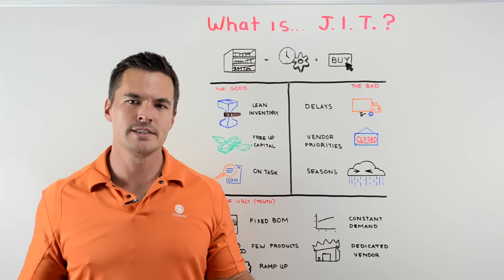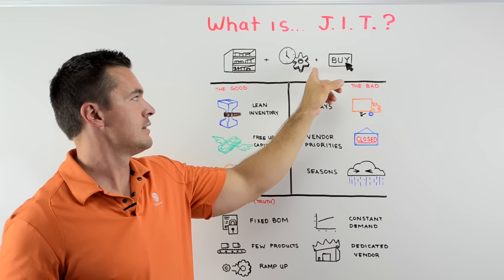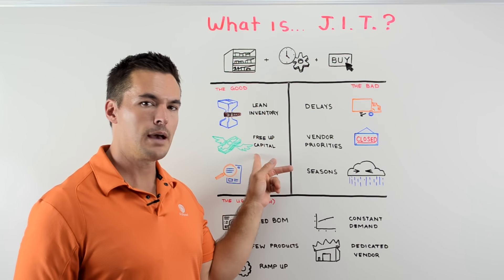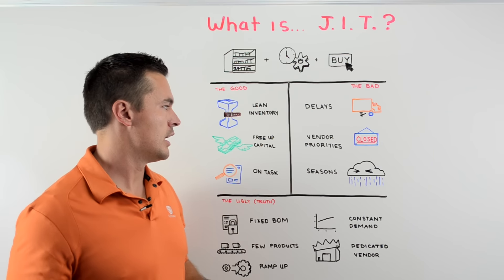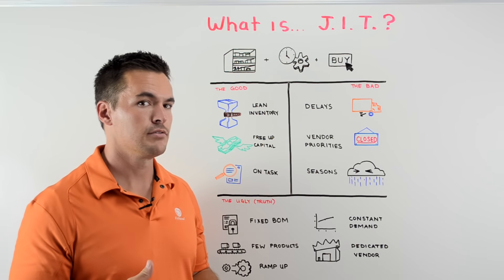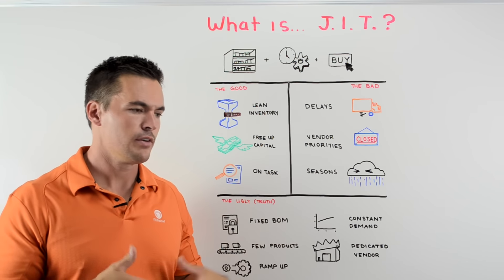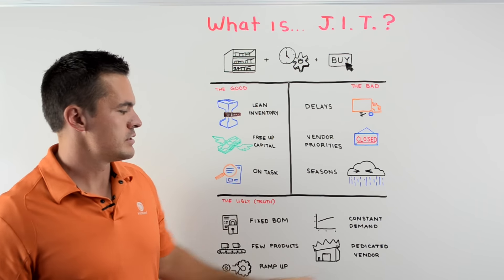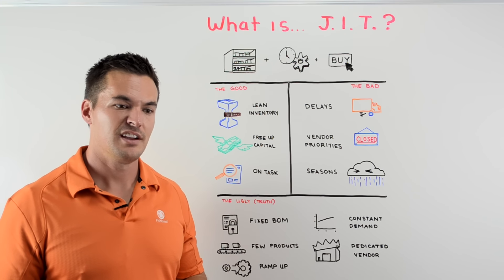What is "Just in Time"? - Whiteboard Wednesday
What is Just in Time (or JIT)? It is a lean manufacturing process that helps companies keep as little inventory on hand as possible. They only order products when a need arises, and they try to get products to customers as quickly as possible without having to store lots of products in warehouses. This frees up money, space, and other resources that can be put toward more worthy pursuits.

You have to be extremely careful when using a JIT model because if anything goes wrong, you don't have much backup to fall back on. So you have to use a very precise inventory management system to keep track of everything.

Fishbowl's Whiteboard Wednesday series explains complex inventory management topics in a just a few minutes. Fishbowl is the No. 1 manufacturing and warehouse management solution for QuickBooks users, and it also integrates with Xero.